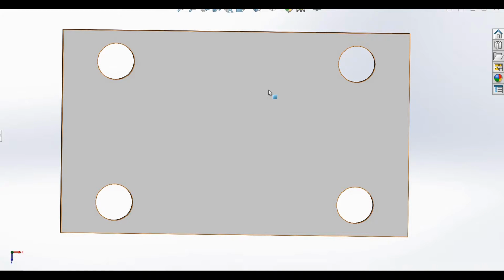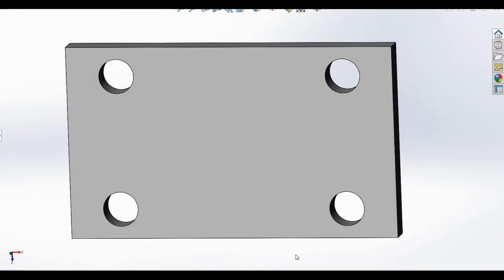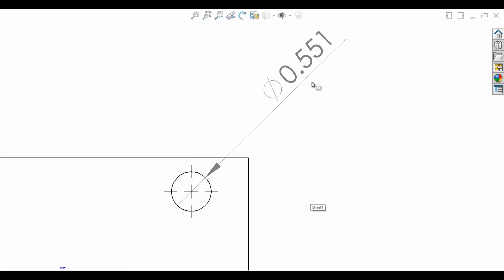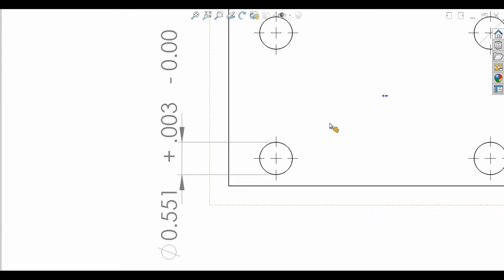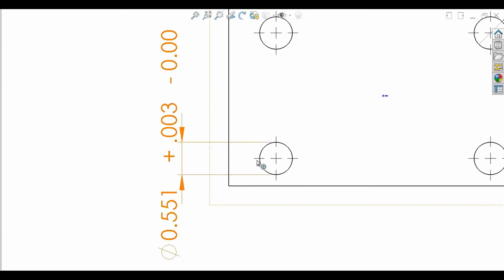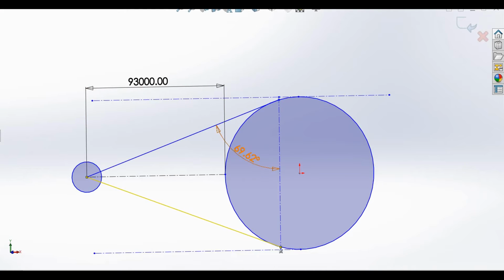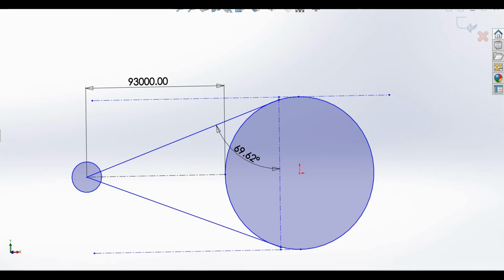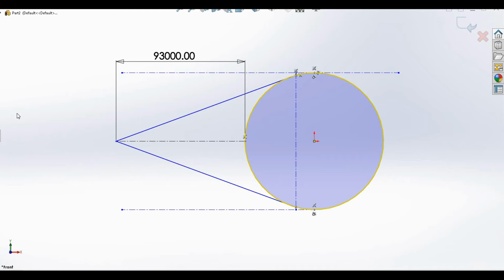What Scientists mean when they say precision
A short episode about some misconceptions about precision, and what it means